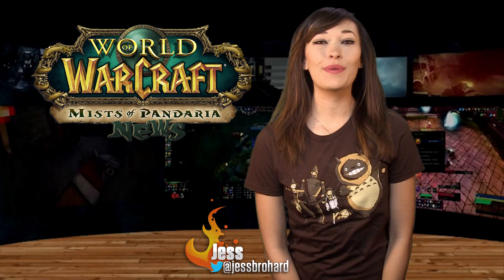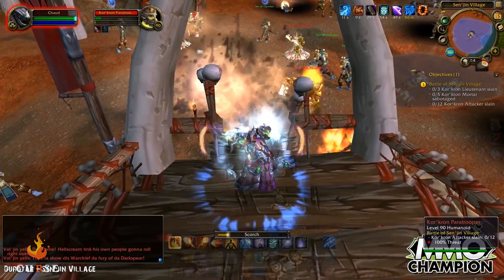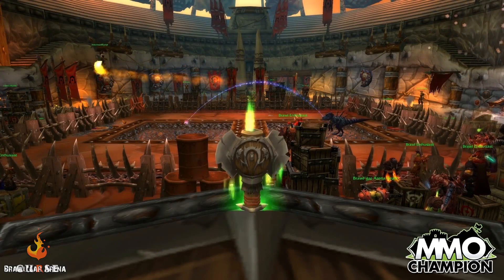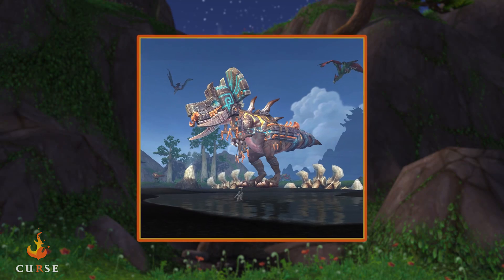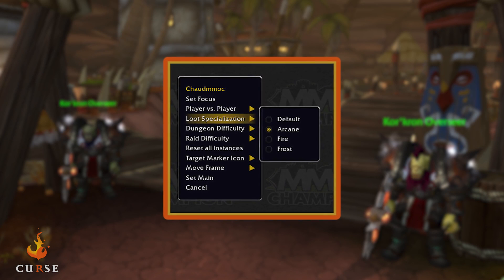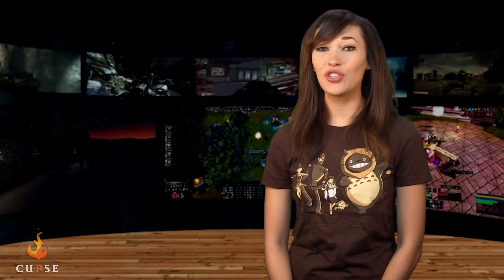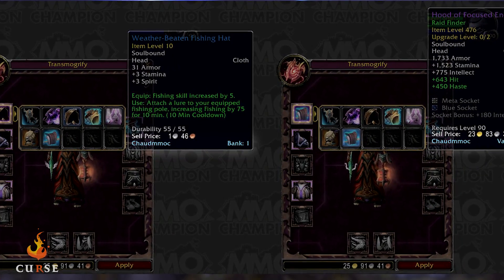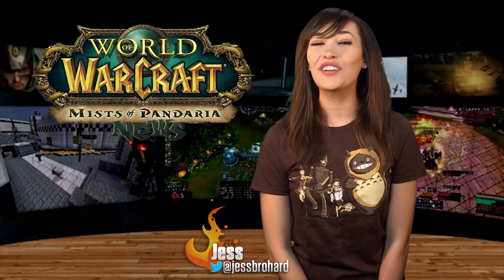World of Warcraft - the big 5.3 update video!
Everything about patch 5.3 we know so far!

Follow Jess on Facebook and Twitter!

For more WoW news and info be sure to check out